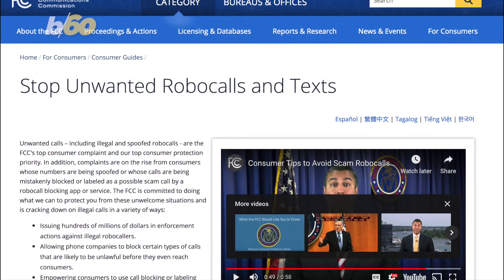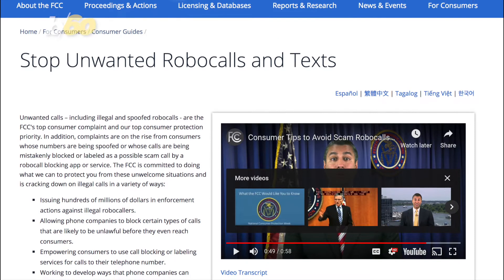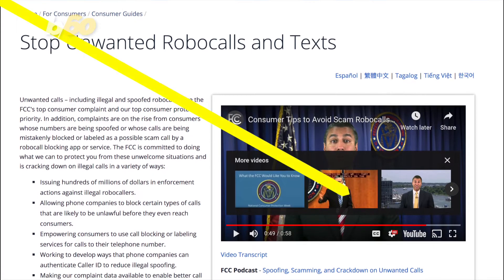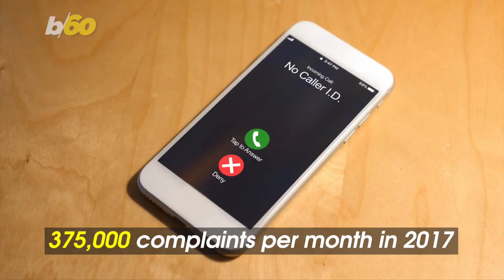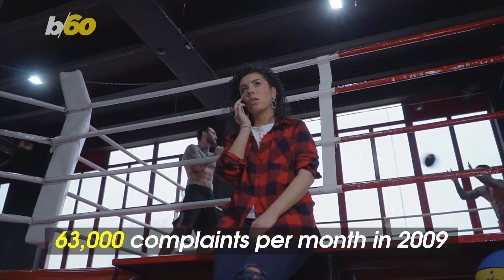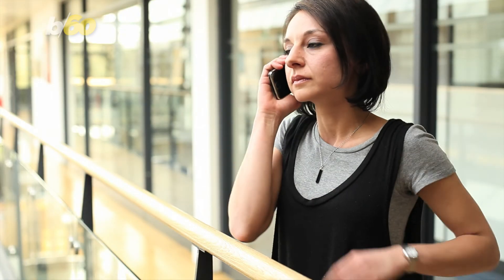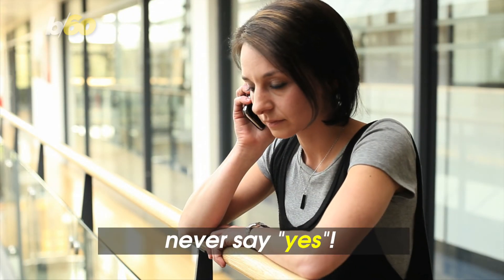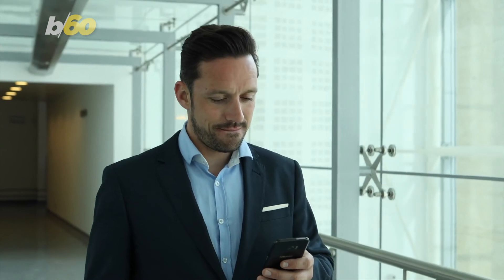Stop Unwanted Spam Phone Calls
Elizabeth Keatinge tells us why we are getting so many spam phone calls and how we can stop them.